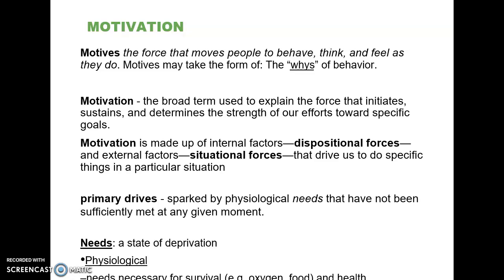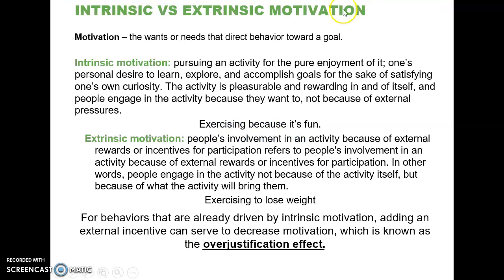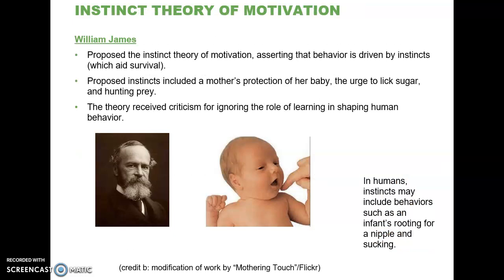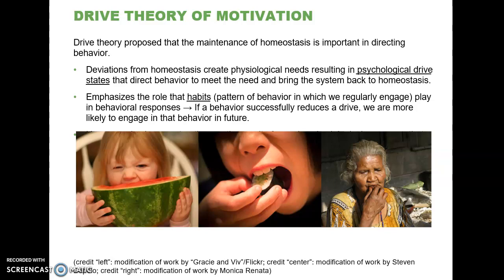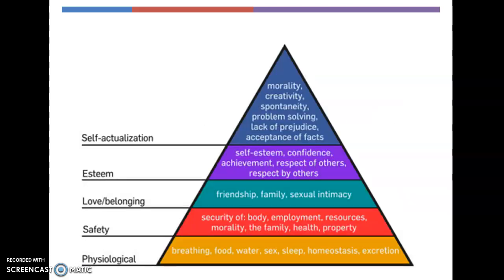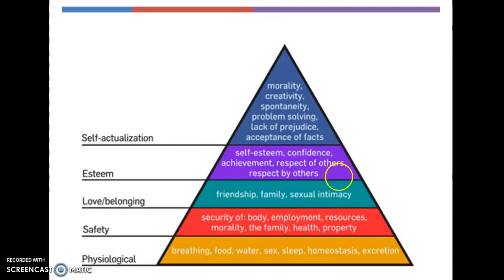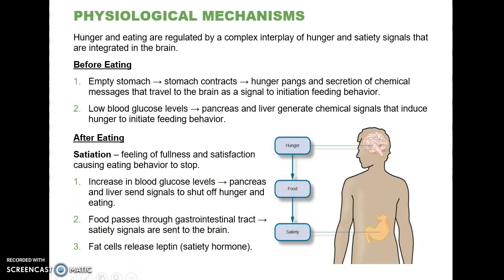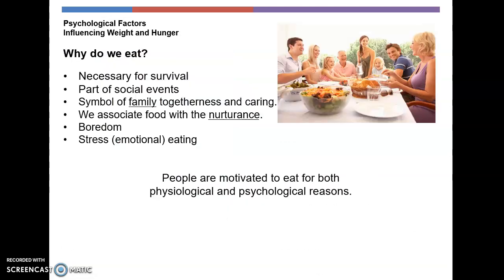Ch. 10 slides 1-17